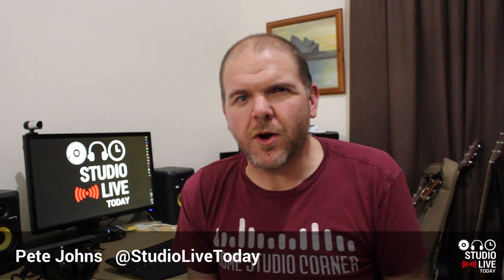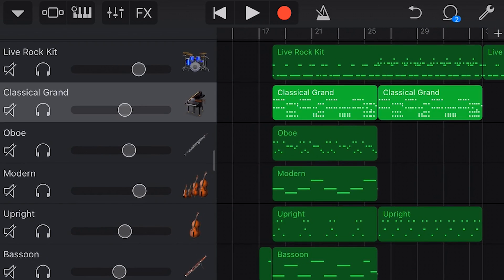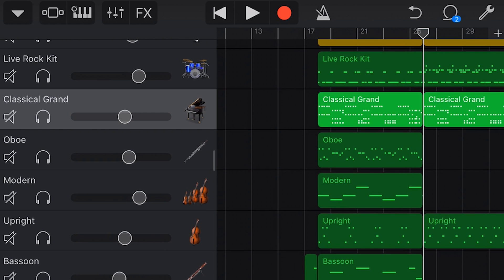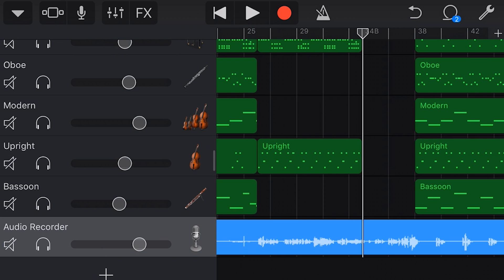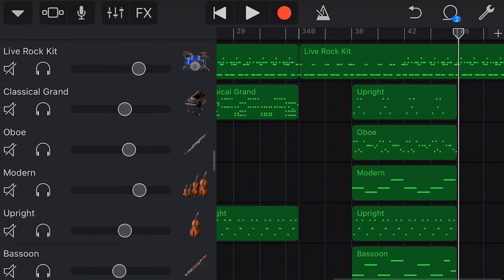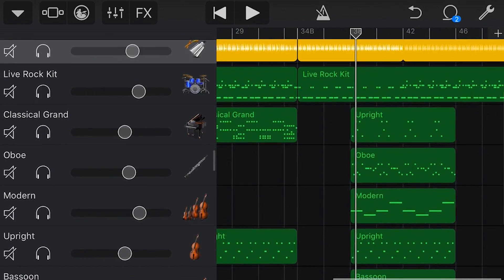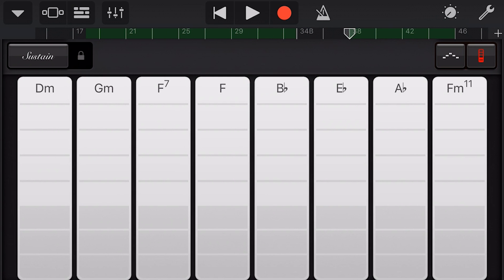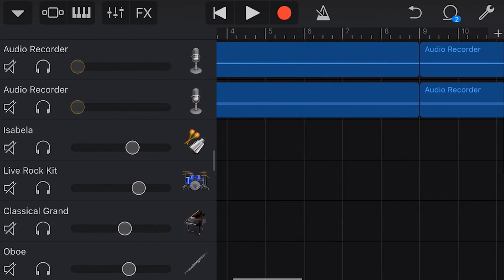Songwriting Process in GarageBand iOS (iPhone/iPad) - Complete-a-Song - Episode 2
Whew! So, it's day two and I've done some more work on my song, but I can't say I'm completely happy with it, so I need your help. Do I continue, or go back to the drawing board?

Covered in this video:
 - Adding some instruments
 - Trying to write a hook
 - Moving away from the original concept